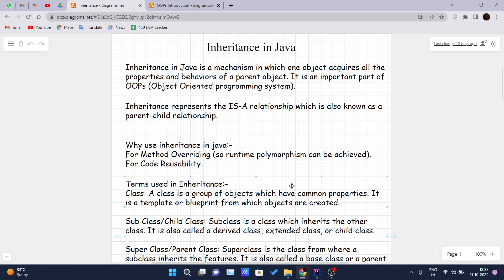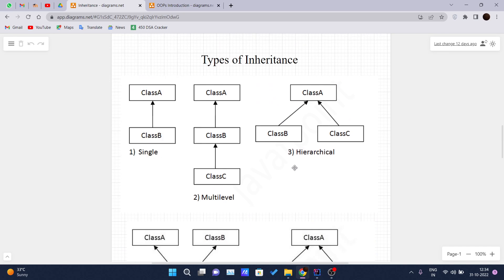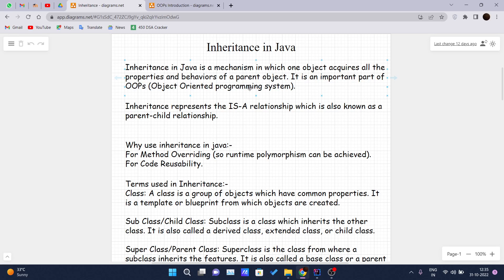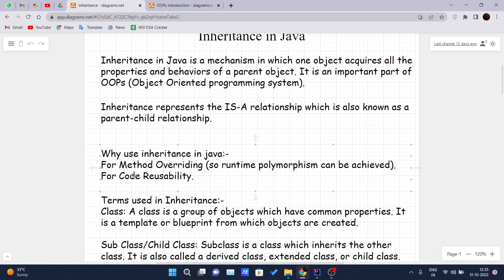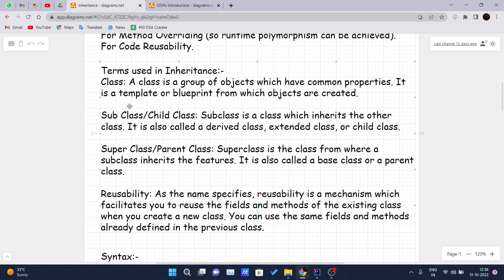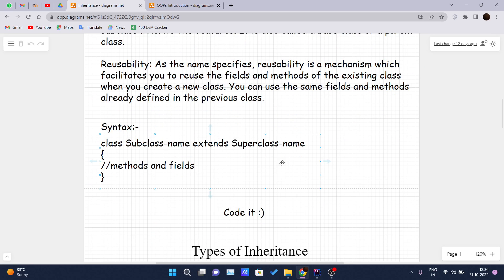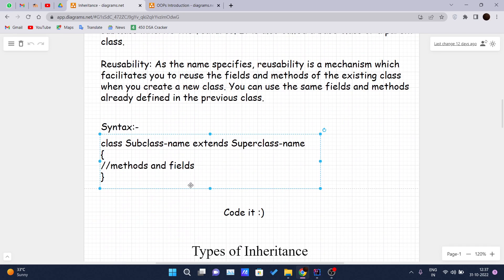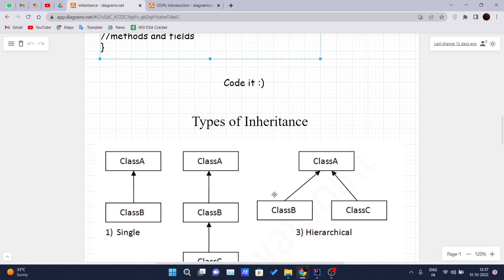Java Tutorial For Beginners - Inheritance in Java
In this Java Tutorial For Beginners video I am going to show how to use Classes and Objects in Java, OO Programming Concepts, Creating Objects and Object Reference Variables, Differences between primitive data type and object type, Automatic garbage collection, Constructors. Java Inheritance (Subclass and Superclass)